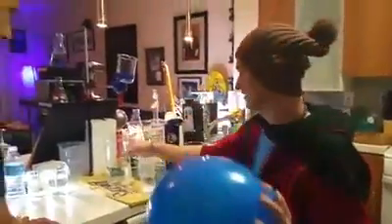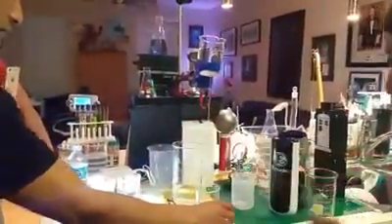visualizing power of hydrogen + hydroxide ions in water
With Info Please as the subject